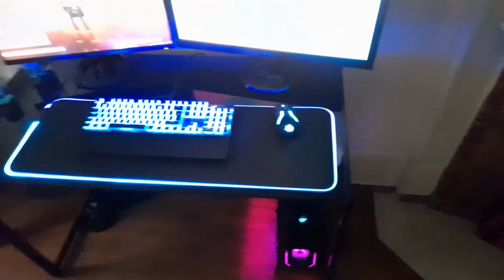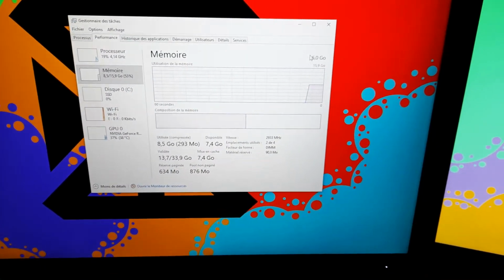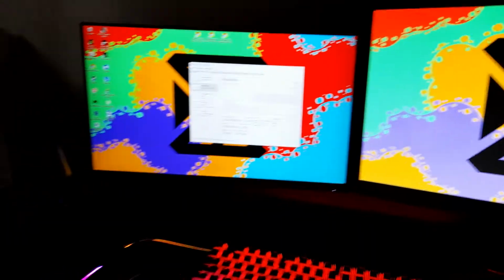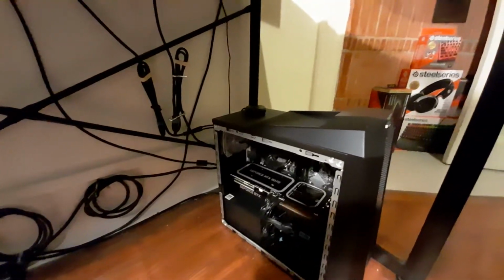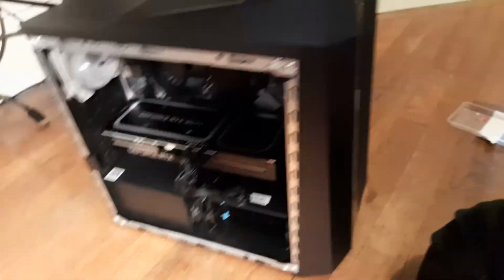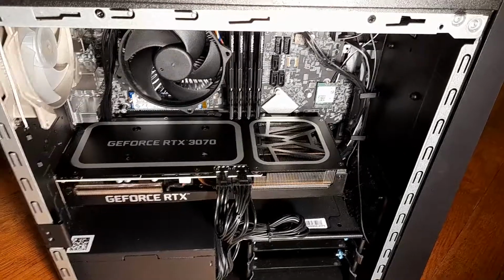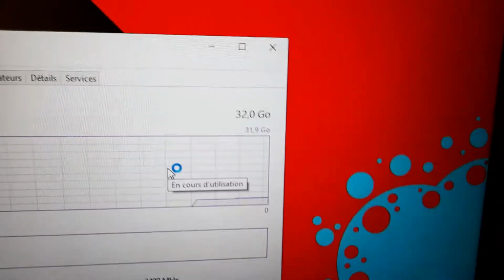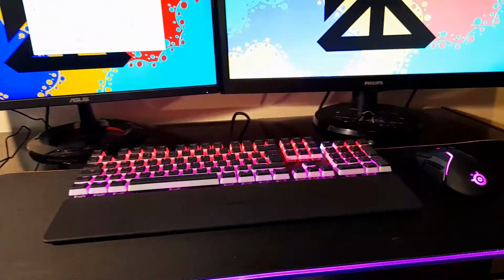Quick update & RAM upgrade